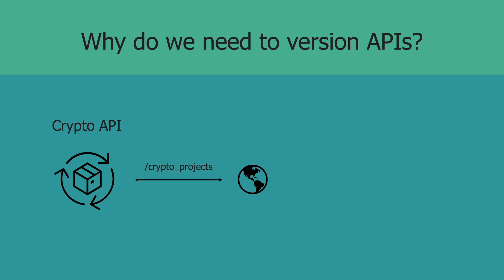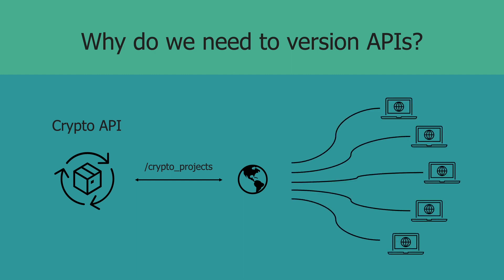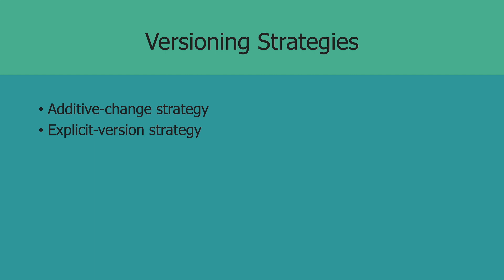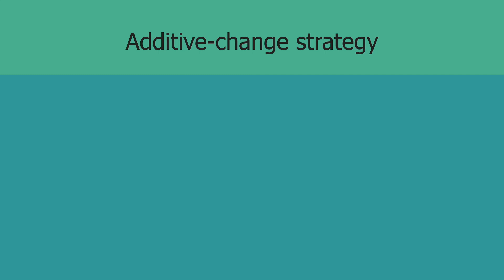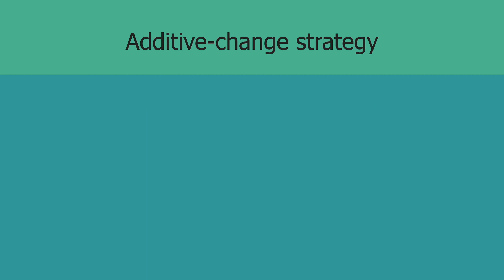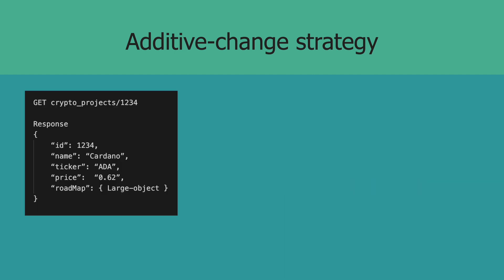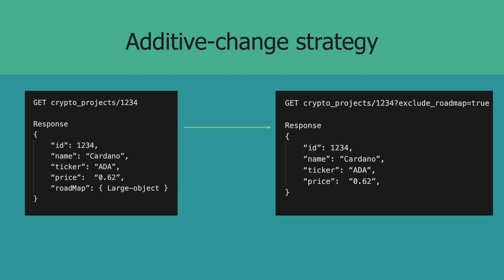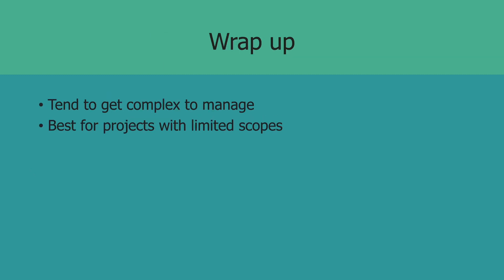Web API Versioning | Additive Change Strategy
Change management is crucial in building and maintaining successful Web APIs. In this video, I go through one possible approach to API versioning using a strategy called additive-change strategy.

Timecodes
0:00 - Intro
0:38 - Why version APIs?
3:05 - Additive-change strategy
6:14 - Caveats
7:08 - Conclusion